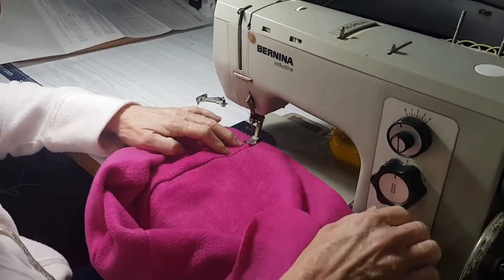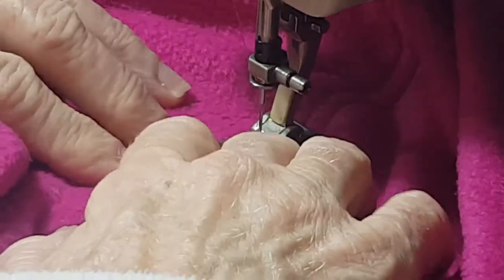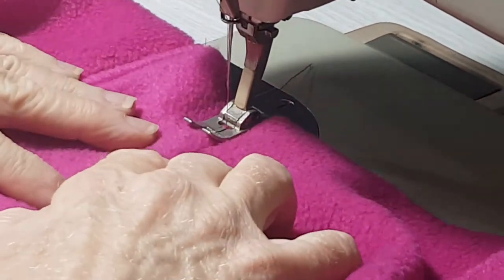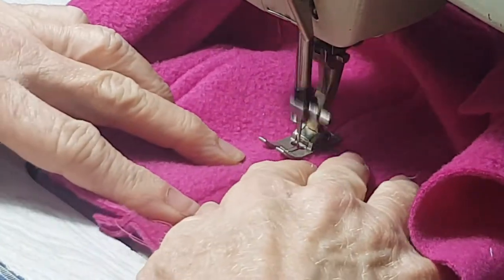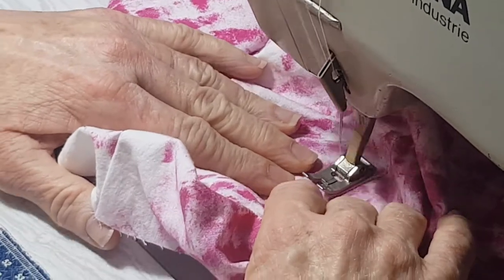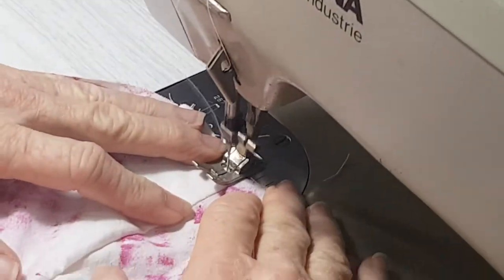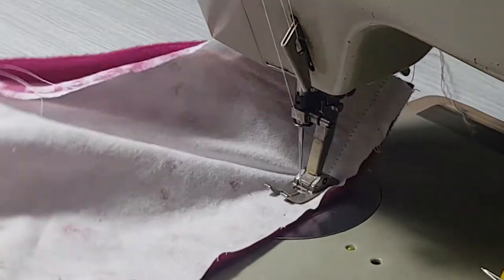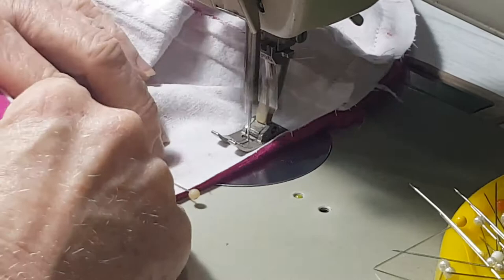How to sew a hoodie - No. 8: Top Stitching Hood Panels & Sew Hood Panels Together (using Burda 6315)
Step by step instructions of how to sew a hoodie.
Pattern Burda 6315. Supports guide sheet number 5.